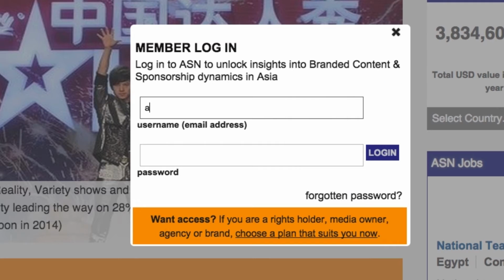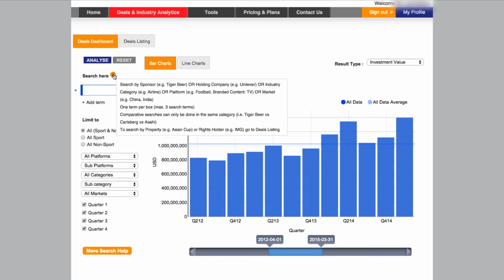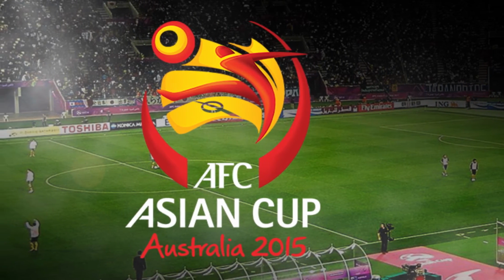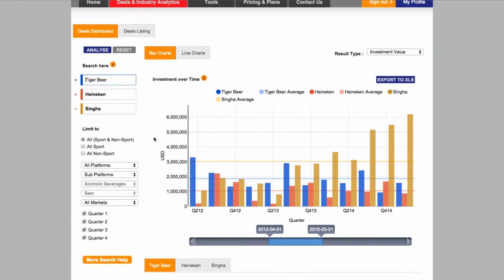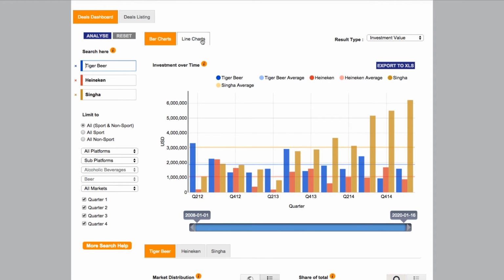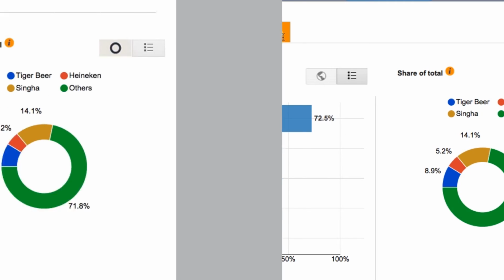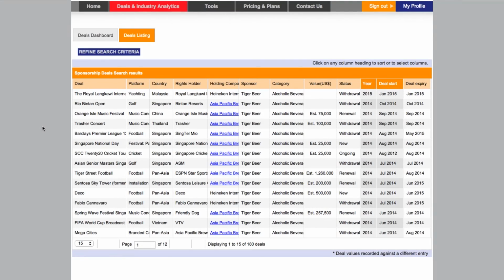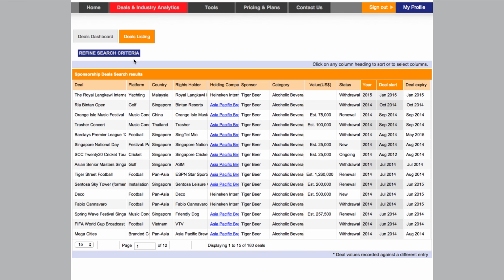ASN Walkthrough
We give you a peek behind the paywall at our premium Sponsorship tools, the ASN Analytics & the ASN Brand Directory. Our news, analytics & services are used by over 5,000 Content & Sponsorship professionals worldwide to make smarter investment decisions in Asia